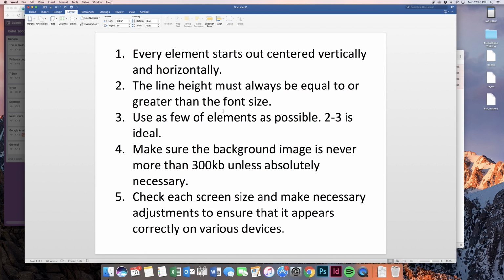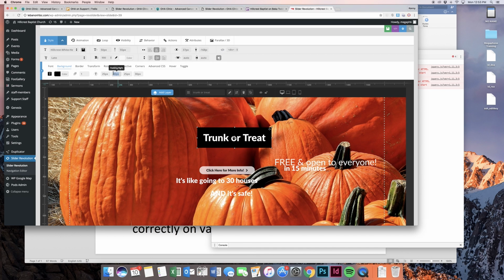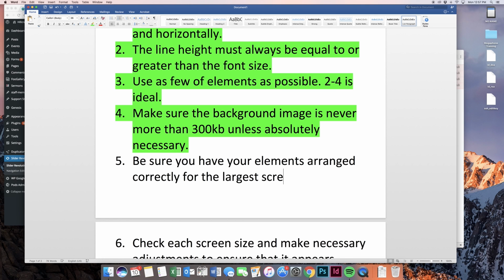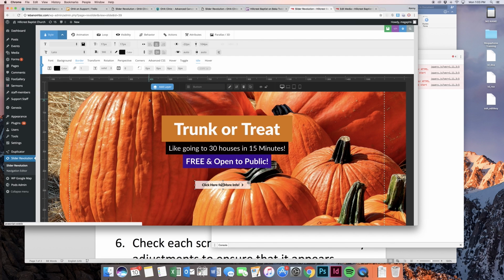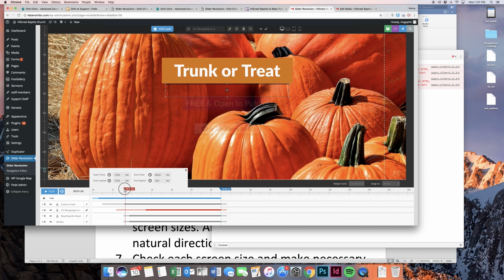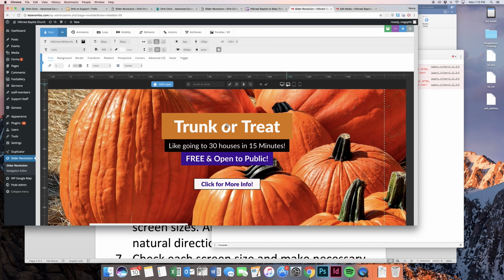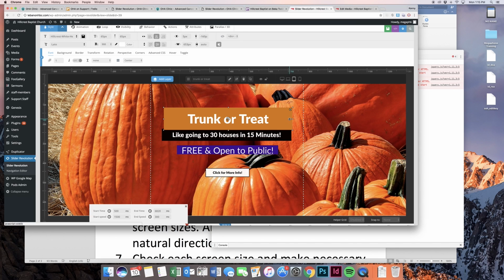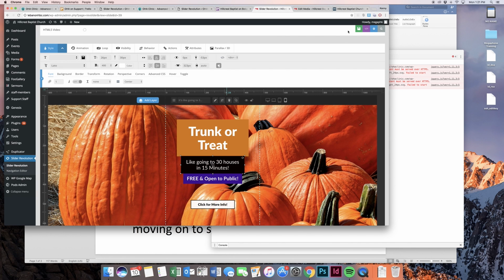HBC Slide Example